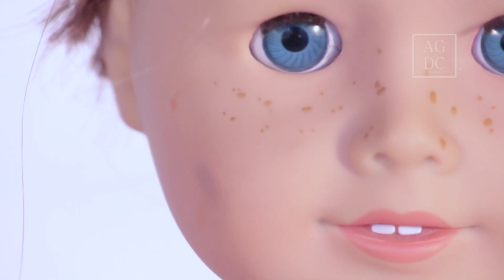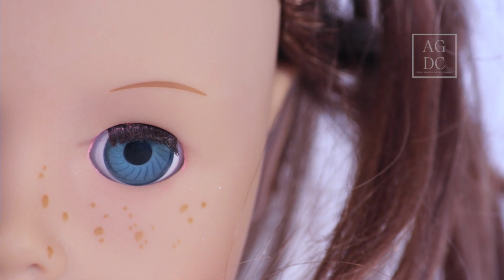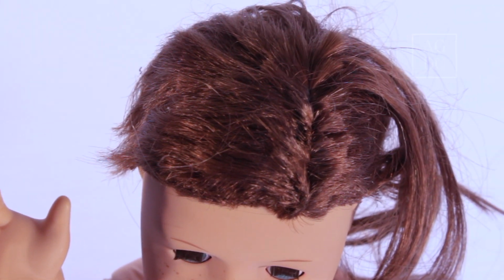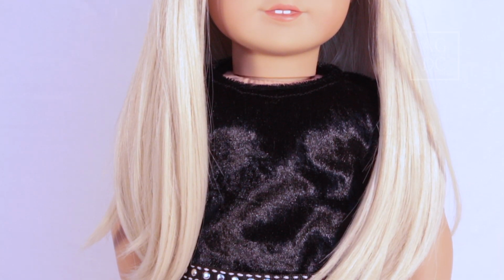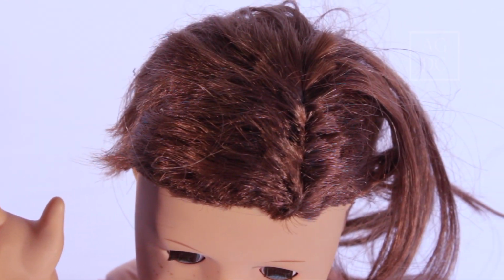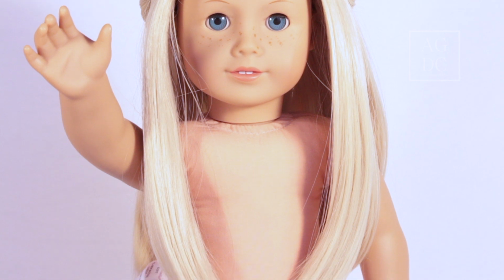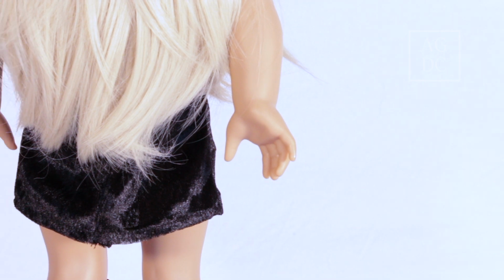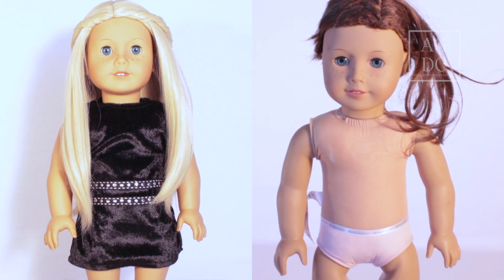Fixing An American Girl Doll!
This video shows the repair and modification of this dirty doll for the enjoyment of adult American Girl doll collectors. In this video, we will be cleaning stains, restoring vinyl, replacing a wig, detaching limbs, removing eyes and more.

Thank you so much for visiting and watching!

Declaration of Intention

American Girl dolls are beloved by people of all age groups.  The intention of our channel is to produce videos about doll repair and modification for an age 13+ and adult audience who share our interests.  We do not aim to attract children under the age of 13 with our content, nor do we want to.  We have been thoughtful in insuring that our content is targeted towards adult interests like: doll repair, the usage of tools, wig repair, vinyl and fabric cleaning techniques and wig altercation.  We do not believe that children under the age of 13 are interested in our channel material.